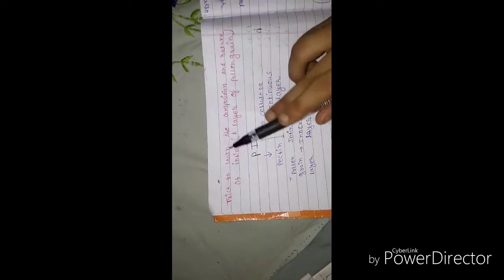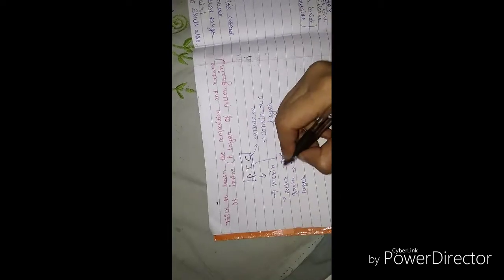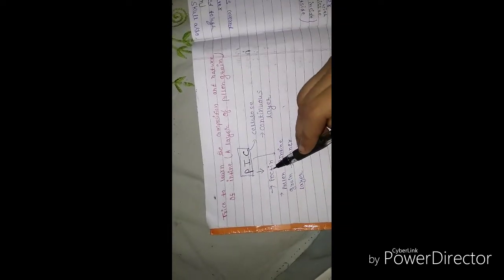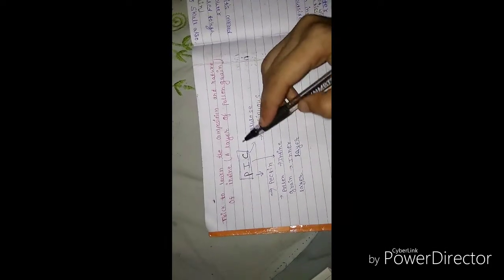Trick to learn the composition and nature of intine (a layer of pollen grain)....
Pollen grain have two layer intine and exine.